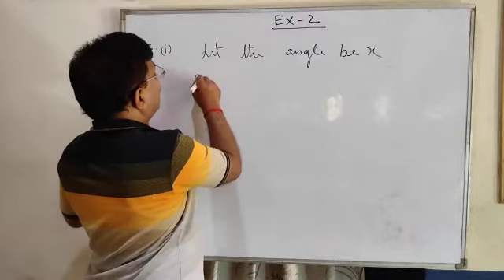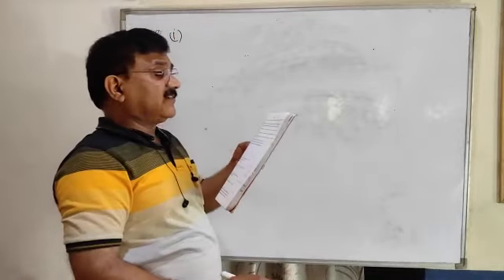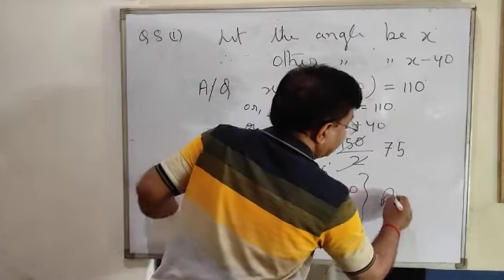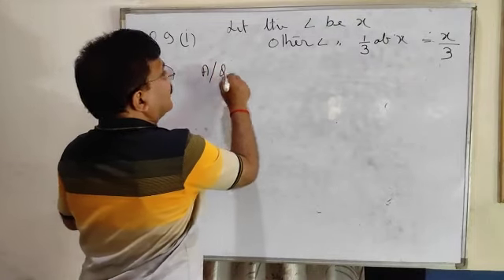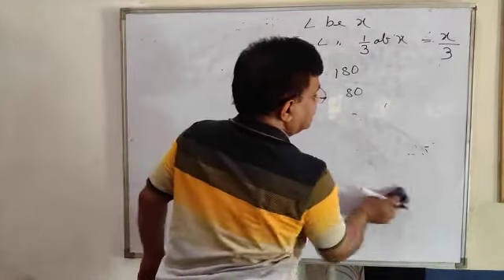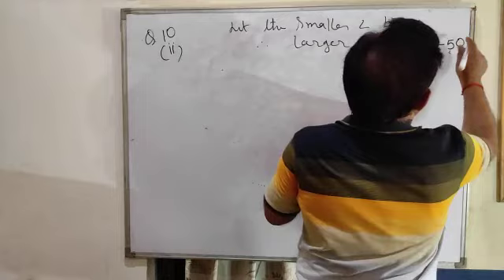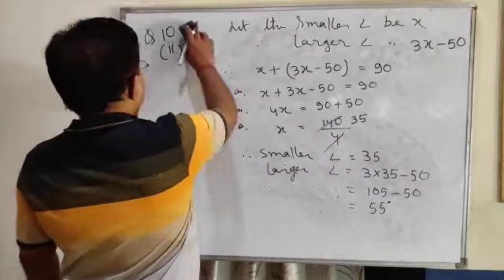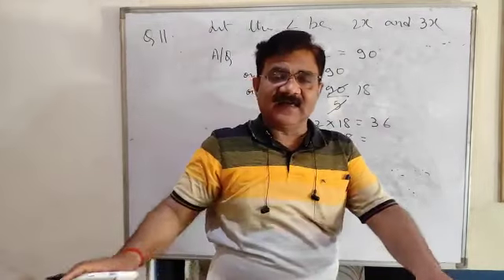ANGLES | STANDARD 7 | MATHEMATICS | ICSE | PART 3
Dear students, this video is related to the topic Angles of standard 7 MATHEMATICS